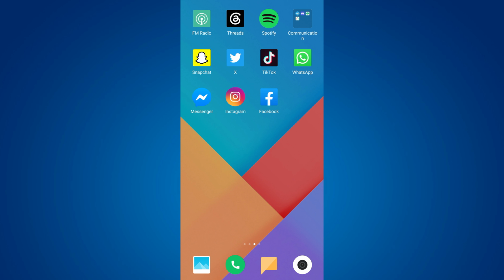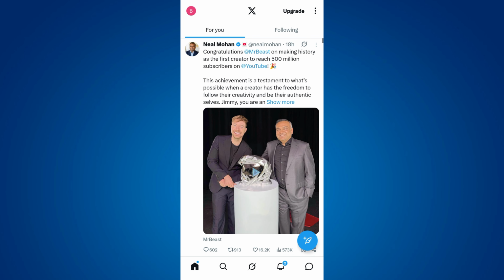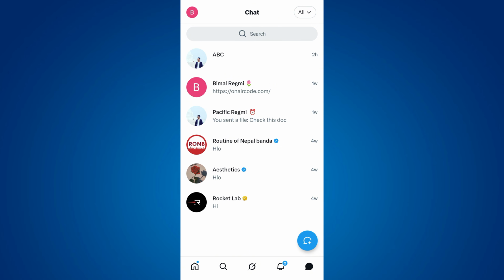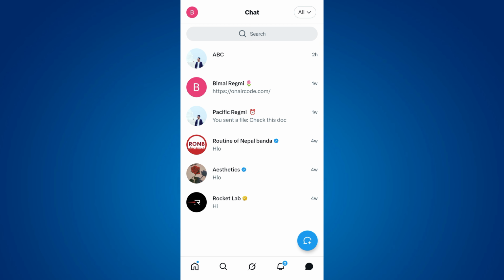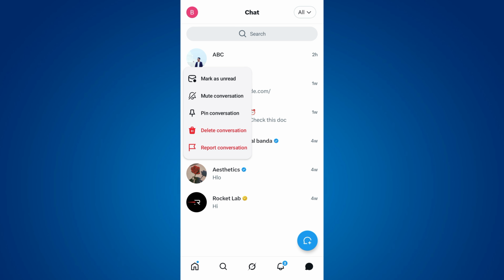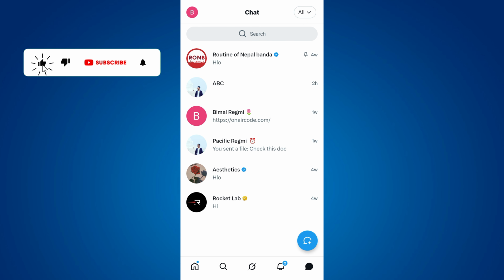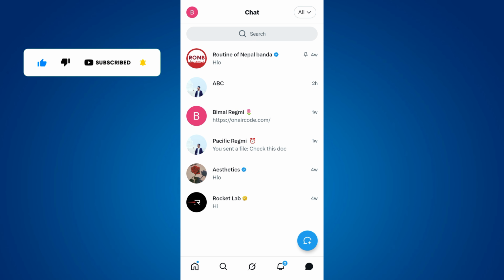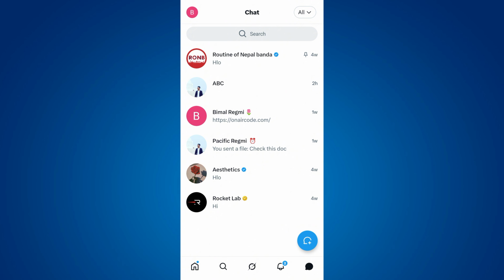How To Pin A Conversation On Twitter X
Do you want to pin a conversation on Twitter X? You can pin your important chats on X with just a few simple steps.

Pinning a conversation on X allows you to keep important chats at the top of your inbox for quick access.

This helps you stay organized and easily find important messages without scrolling.

You can use this feature for friends, family, clients, or any important conversations.

🔶STEPS🔶
1. Open the X app and tap Messages.
2. Find the conversation you want to pin.
3. Press and hold the chat.
4. Tap Pin Conversation.
5. The chat will now appear at the top of your inbox.

You can unpin it anytime by following the same steps.

- - - - - - - Similar videos:- - - - - - - - -

This Video Includes:
○pin a conversation on twitter
○how to pin DMs on twitter
○pin a chat on twitter X